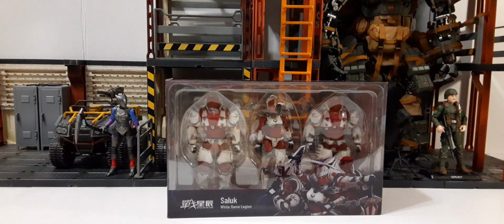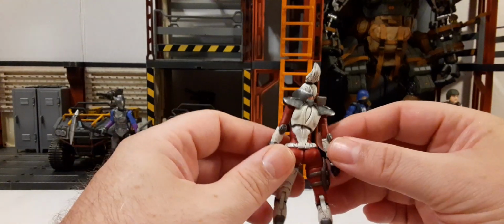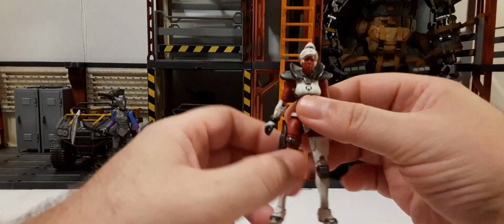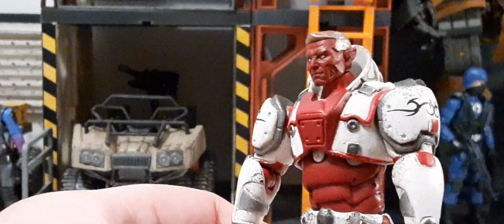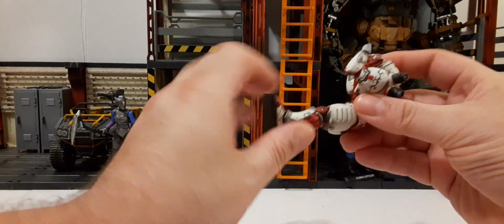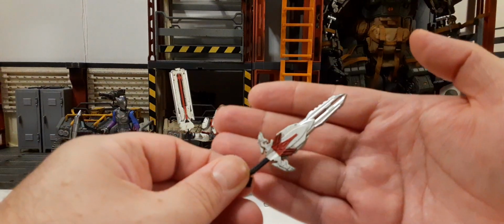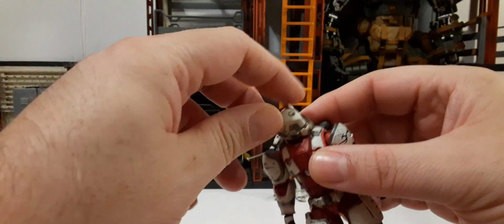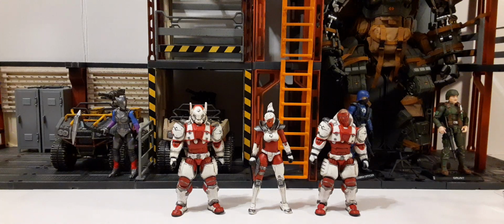Joytoy Battle for the Stars Saluk White Flames Leigion 1:18 Scale Action Figure Review.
Product Description
This set of 3 figures features incredible detail in 1/18 scale! Part of the Saluk group, this White Flame Legion group of super-articulated figures comes with full armor, weapons, and accessories to get the job done.

Product Features
4.13 inches (10.5cm)
1/18 scale
Made of plastic
Set of 3 articulated figures
Each figure includes weaponry and armor
Box Contents
Male figure 1
Helmet
Male figure 2
Helmet
Female figure
Helmet
2 Pairs of interchangeable hands
2 Sabres
2 Swords
Large sword/weapon